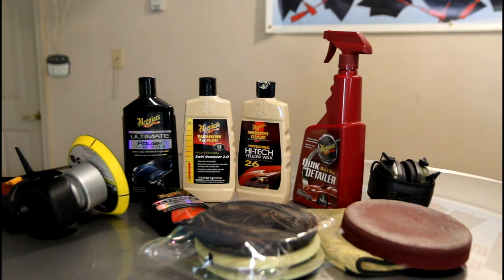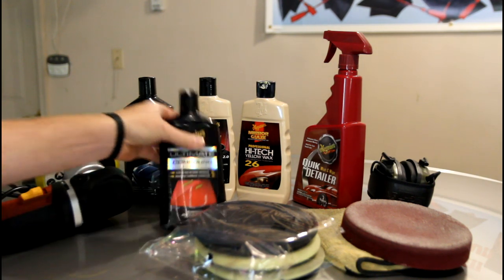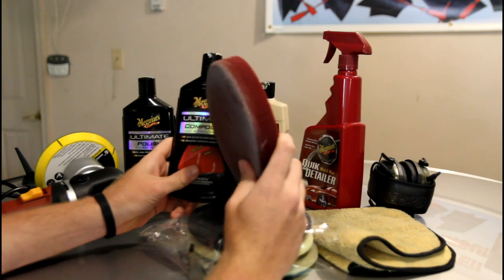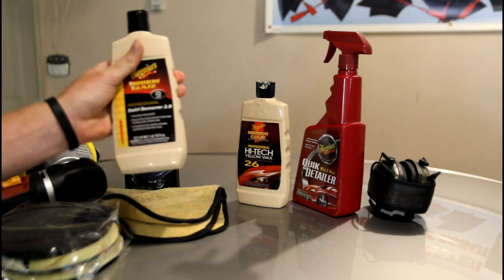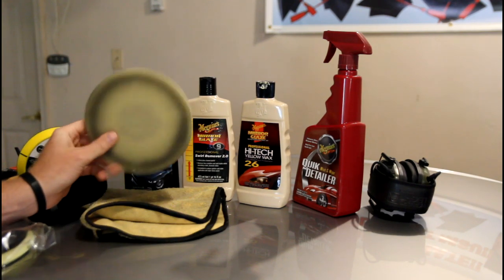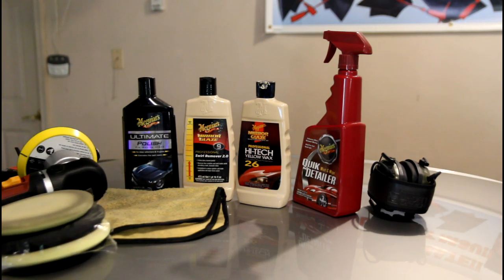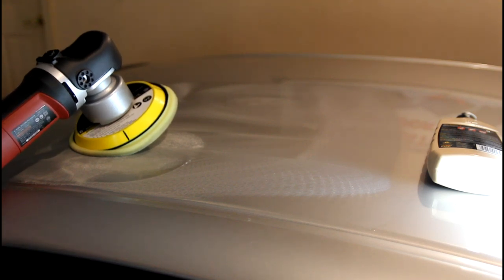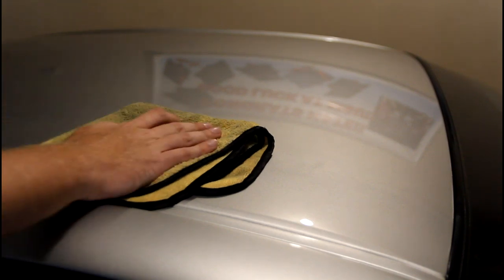Harbor Freight/Chicago Electric Dual Action - My Methods - Pt. 2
Using my Harbor Freight/Chicago Electric Dual Action Polisher.  My methods included in this video.  Comments and criticism welcome!

Meguiars Quick Detailer

Meguiars Ultimate Compound

Meguiars Ultimate Polish

Meguiars #9 Swirl Remover 2.0

Meguiars #26 Hi-Tech Yellow Wax

More photos can be seen on my Facebook page below!

This channel is for all things LSX and everything car related! Learn as I learn and watch as I post about my 1966 AMC Rambler Rebel Classic, 2000 Trans Am WS6 and 2006 Monte Carlo LS.

I look forward to growing and learning with you all!

I am now an AMSOIL dealer, if you're interested in anything AMSOIL be sure to reach out.

Flickr: lsxstreetcars